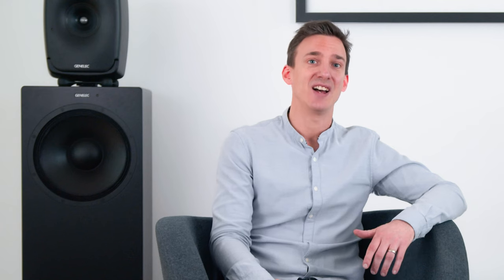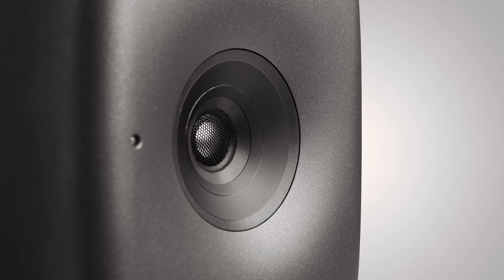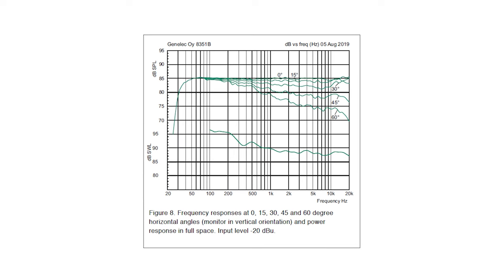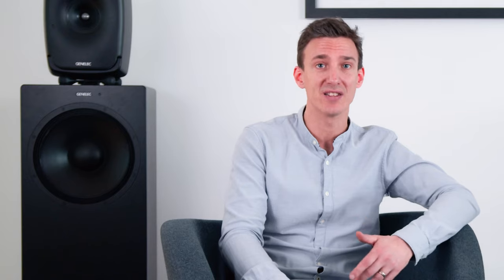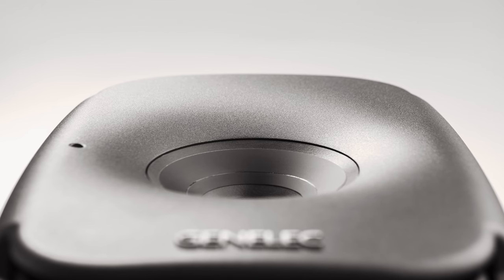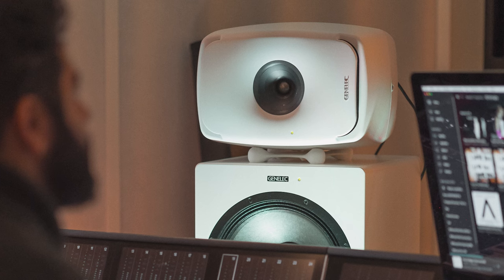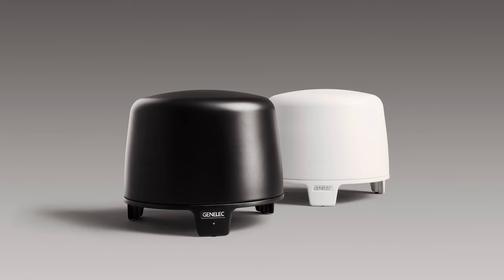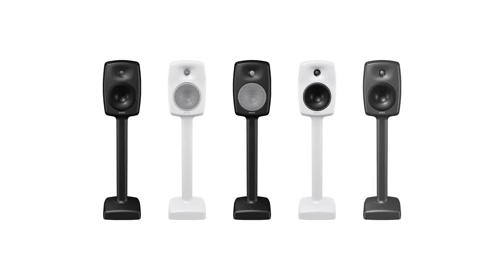SAM for Home Audio | Auto-calibrating Genelec's high-end systems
Get a quick understanding of what our Smart Active Monitoring Technology is and how it works for home audio setups.

In this video, Genelec expert, Marcel Schechter, explains what Genelec’s SAM (Smart Active Monitoring) Technology is and how the various loudspeaker models that incorporate it can be used to create the perfect home listening experience.

You will also get an introduction to some of our loudspeaker models with built-in SAM technology, all of which offer the ideal solution for audiophiles that want the finest possible sound quality at home. Marcel will show you the ‘The Ones’ Series of 3-way point-source coaxial loudspeakers, which can be combined with our W371A Adaptive Woofer System for an even more exceptional bass response, and then the 6040R floor-standing loudspeaker, which is the modern version of our classic 6040A, updated with all the advantages of our latest technology, including calibration with GLM (Genelec Loudspeaker Manager).

Genelec’s Smart Active Monitoring Technology, used in conjunction with our GLM Kit and free calibration software, makes fine-tuning your home listening system a simple, effective and ultimately satisfying experience. No longer will you be at the mercy of your room’s negative acoustic effects, enabling you to enjoy your favourite audio with the fullness, clarity and control that you desire.

Learn more about our range of Smart Active Monitors and Subwoofers by visiting